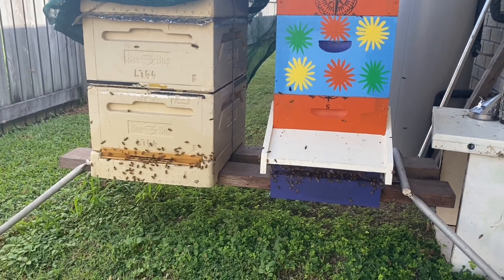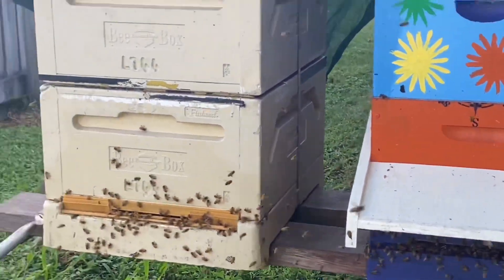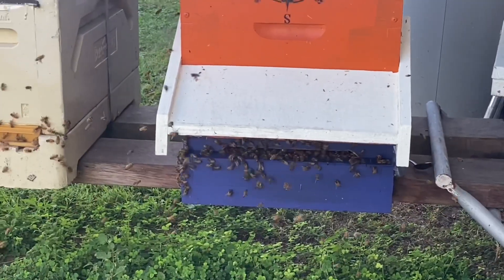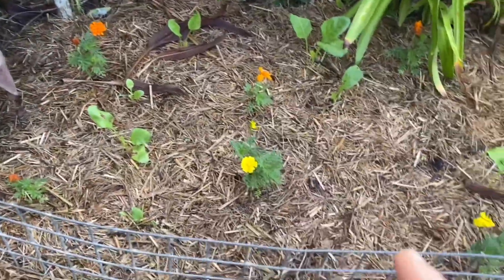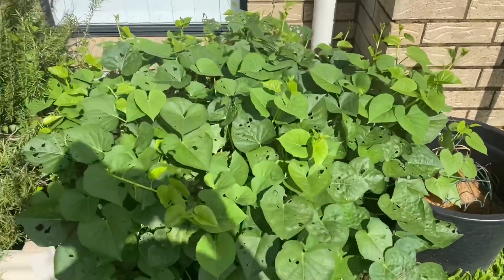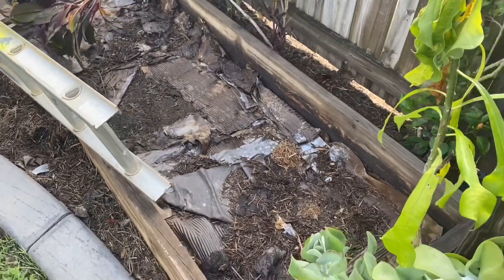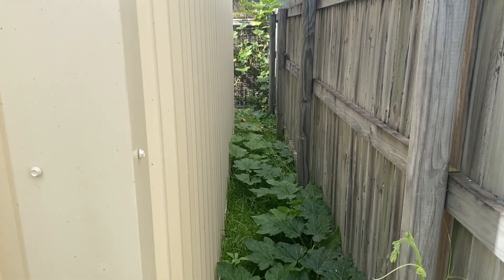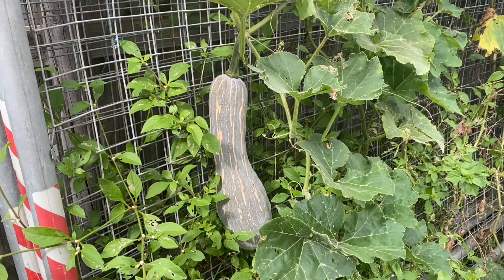Bee & Garden Update Autumn 2022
I feel progress has been slow with transformation of the gardens. But looking back I’ve done pretty well considering. The soils are heavy clay with a few locations being lighter clay.
In most places I’ll have to bring In soil or try making my own in raised bed form.

All 4 of the beehives are buzzing😂